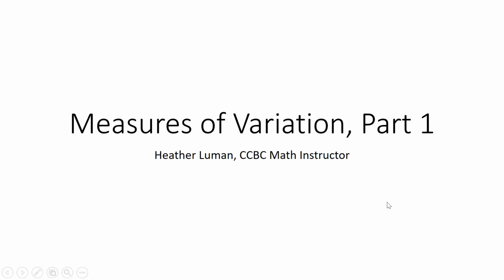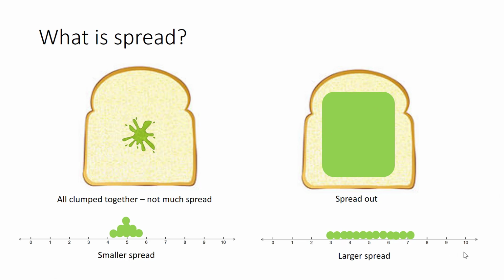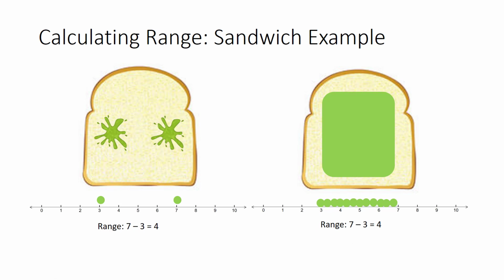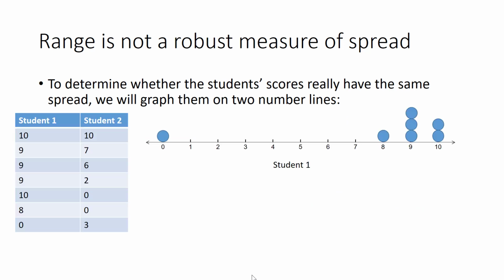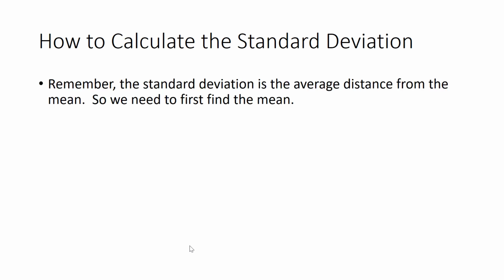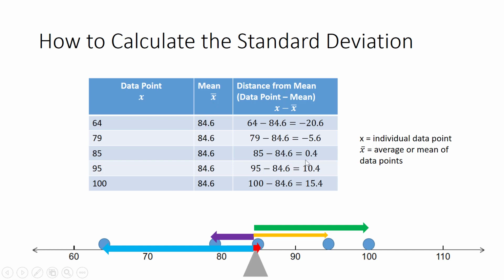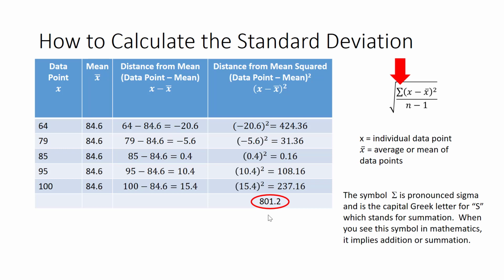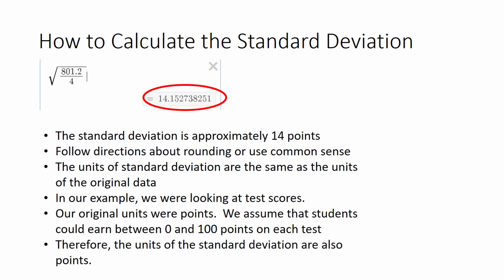How to Calculate Range and Standard Deviation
This video answers the following questions:
- What is a measure of spread?
- How do you calculate range?
- How do you calculate standard deviation?
- Why is standard deviation a superior method of spread?